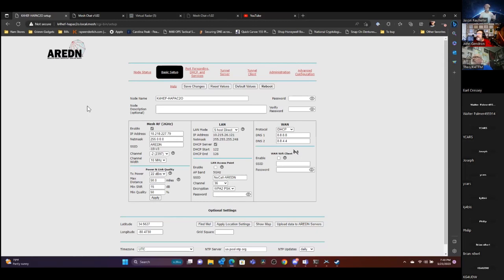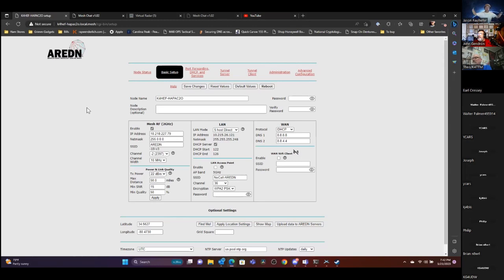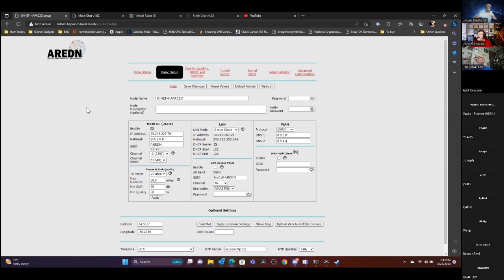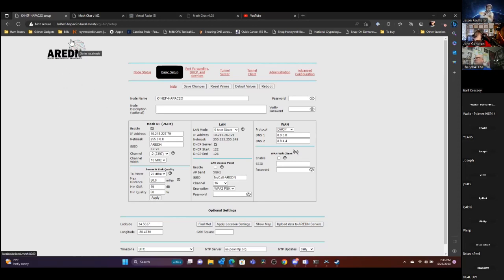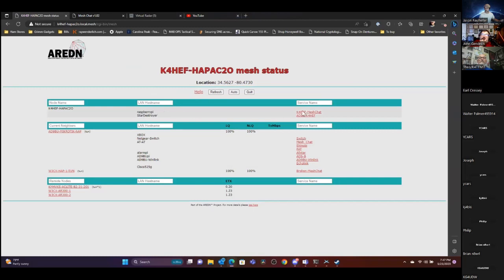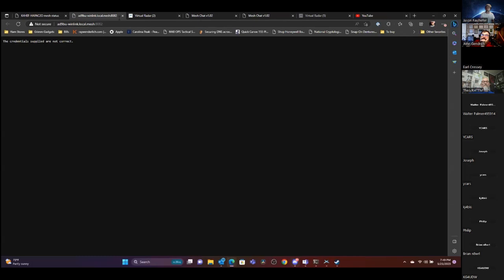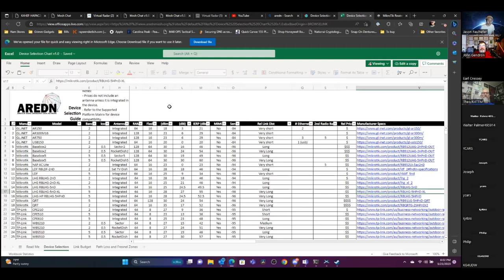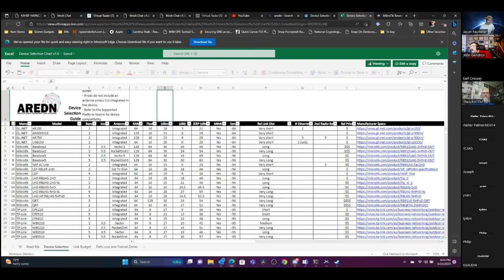YCARS May 2023 Presentation Meeting AREDN Jason K4HEF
YCARS Member Jason K4HEF -discusses and demonstrates the Amateur Radio Emergency Data Network (AREDN).  He provides details and information on setting up and using a node and the network